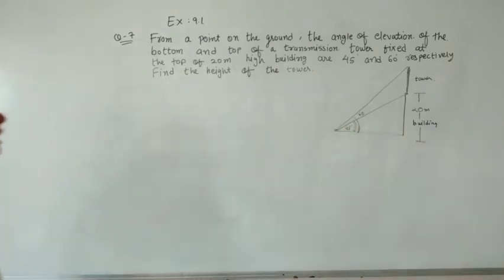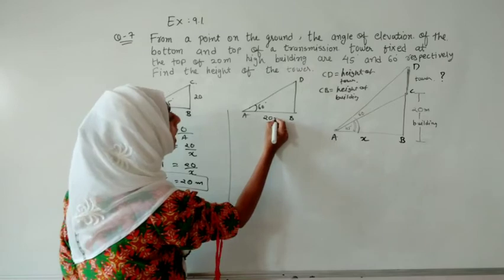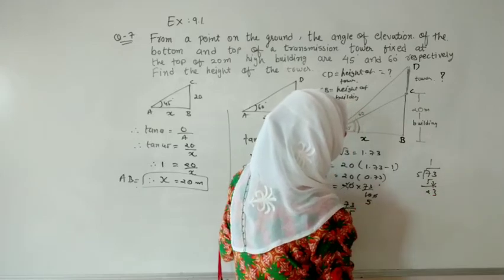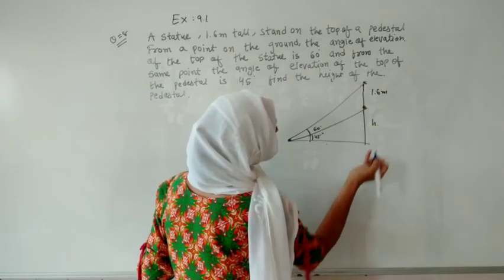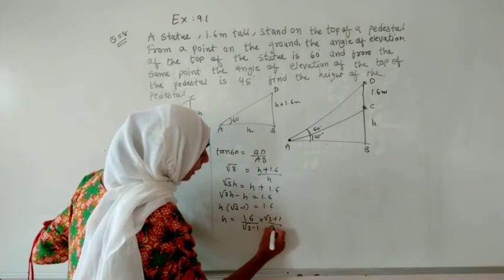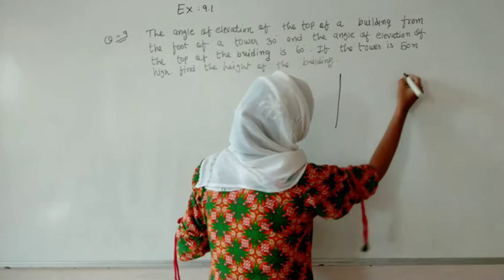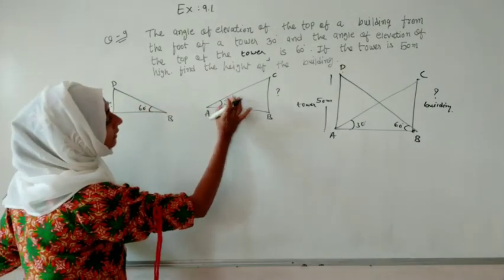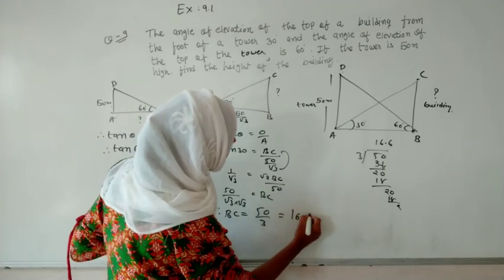Class 10 maths ch:9 ex:7, 8,9